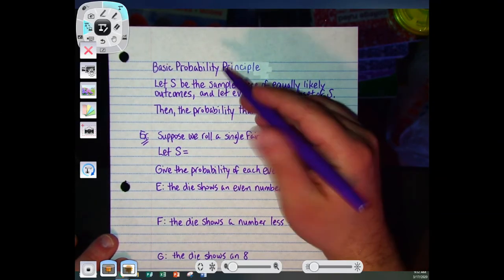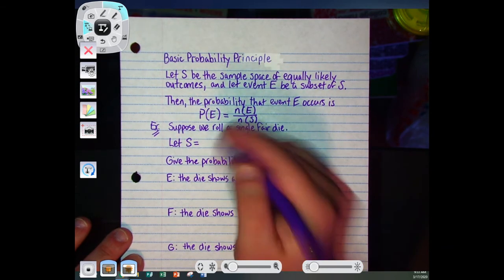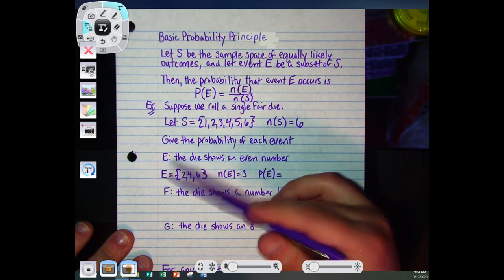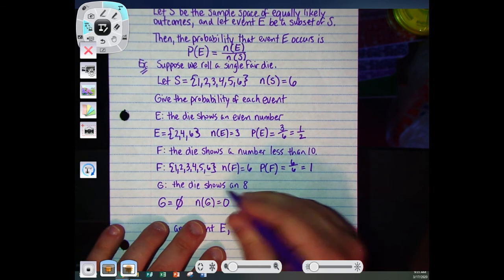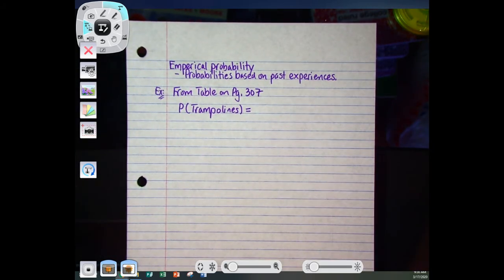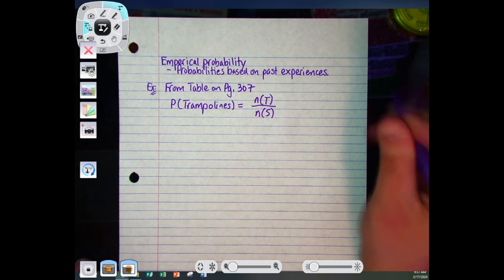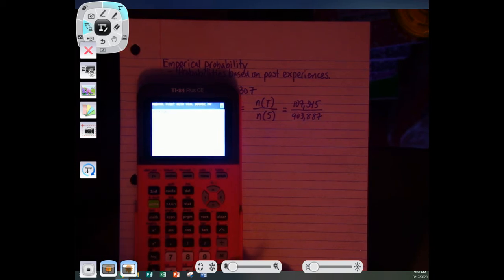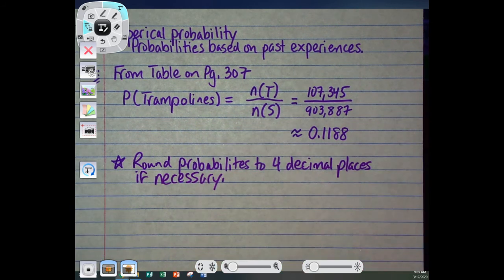Finite Math - Section 7.3, Part 2